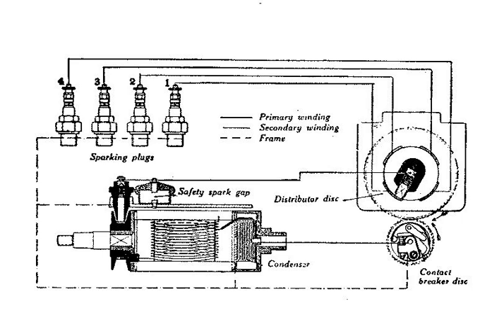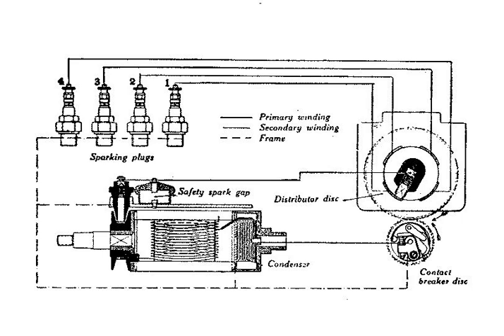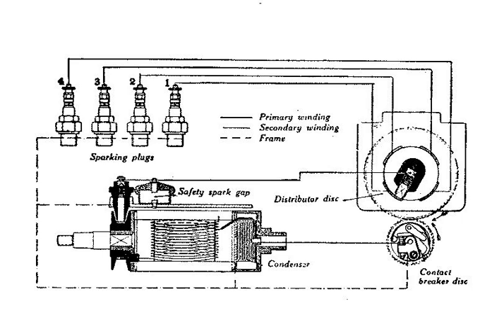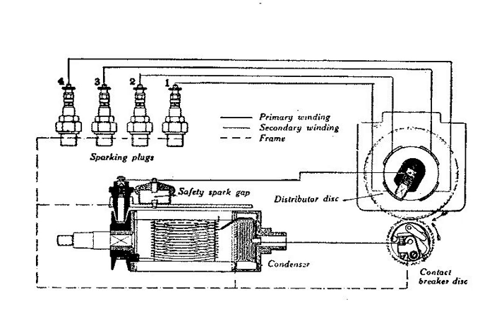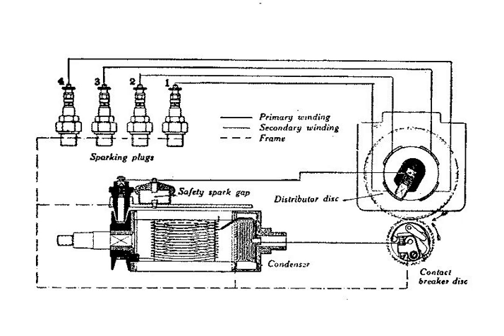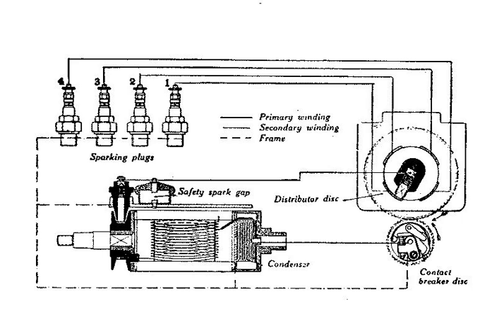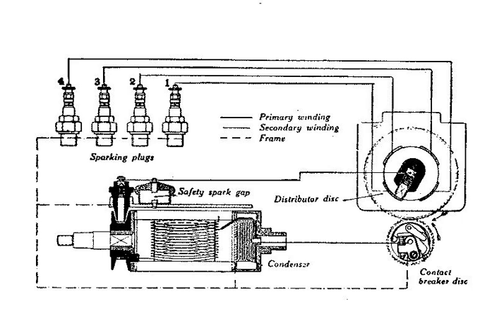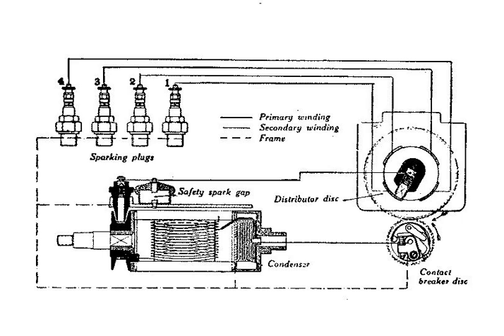Ignition magneto | Wikipedia audio article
00:00:44 1 History
00:02:00 2 Operation
00:05:35 3 Aviation
00:06:46 4 Impulse coupling
00:07:43 5 Automobile
00:08:25 6 See also

- Socrates

SUMMARY
An ignition magneto, or high tension magneto, is a magneto that provides current for the ignition system of a spark-ignition engine, such as a petrol engine. It produces pulses of high voltage for the spark plugs. The older term tension means voltage.The use of ignition magnetos is now confined mainly to engines where there is no other available electrical supply, for example in lawnmowers and chainsaws.  It is also widely used in aviation piston engines even though an electrical supply is usually available. In this case the magneto's self-powered operation is considered to offer increased reliability; in theory the magneto should continue operation as long as the engine is turning.